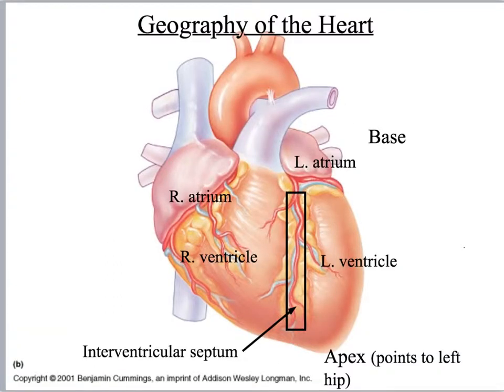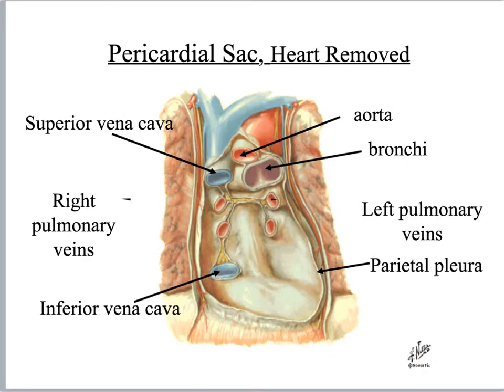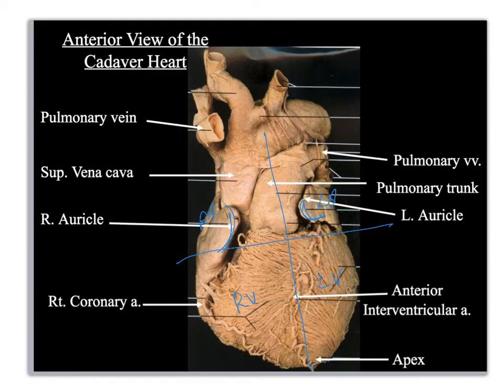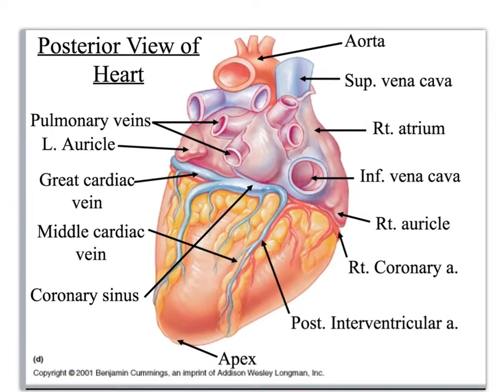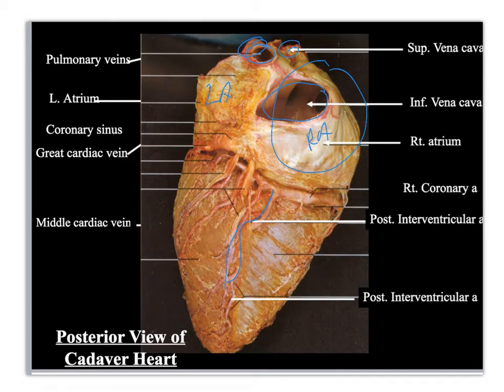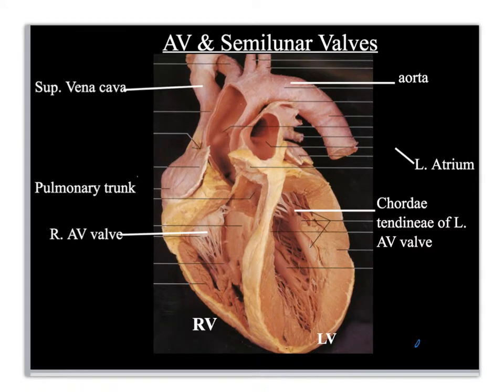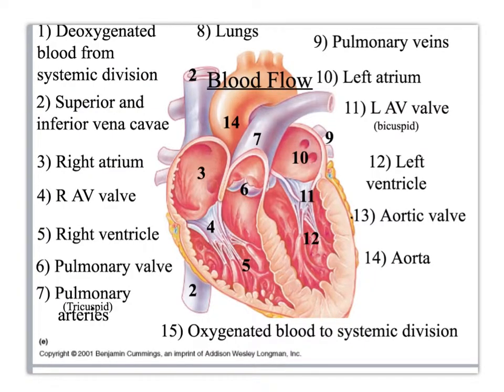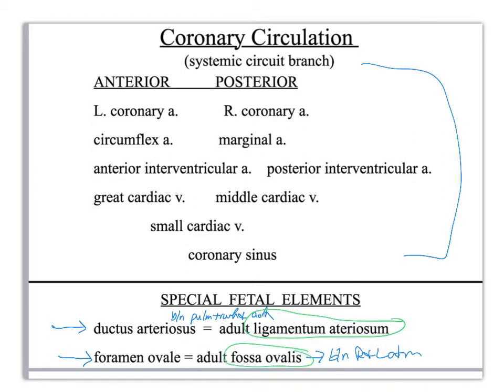Unit02 Heart Gross Anatomy, A&PII Lab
This lecture video is a short overview of the anatomical structures of the heart.